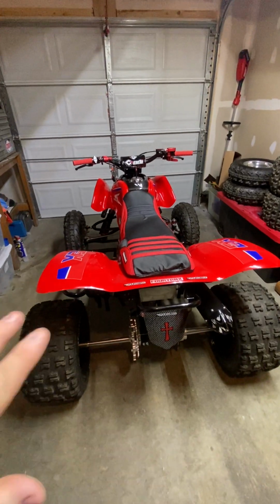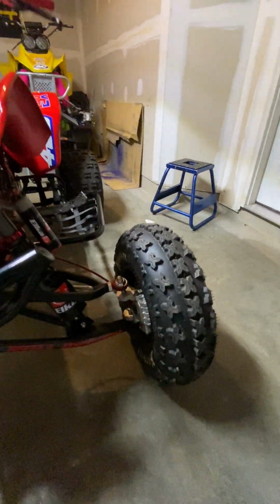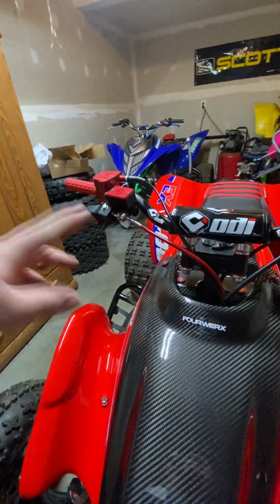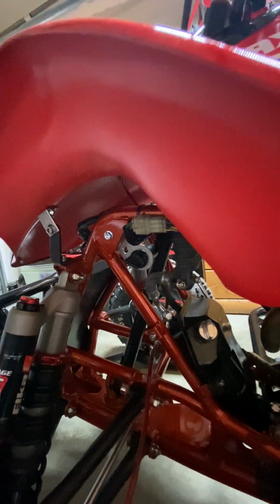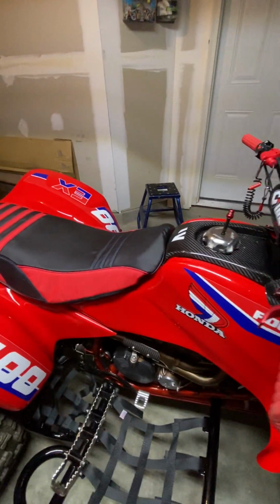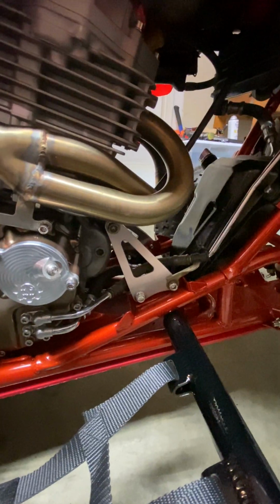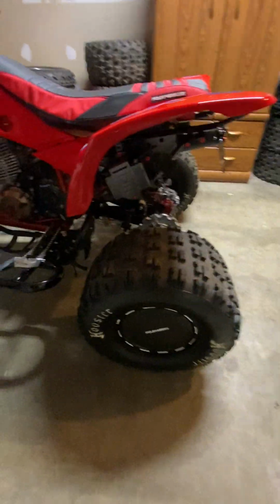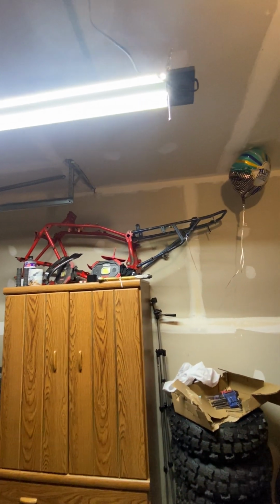It’s been too long so here you go￼